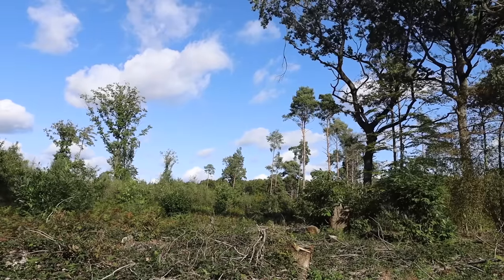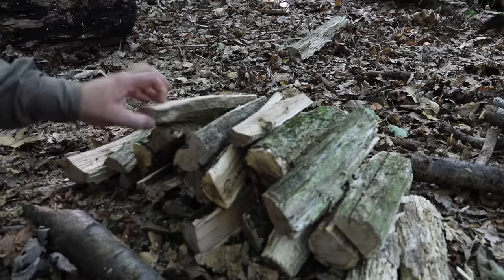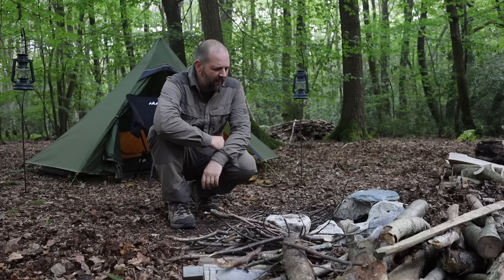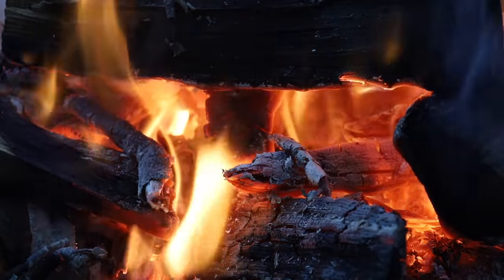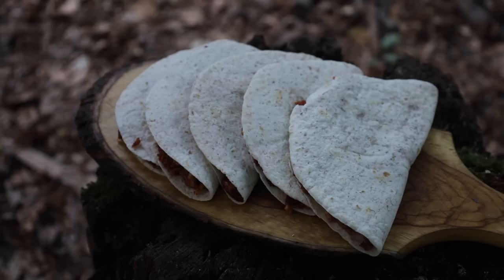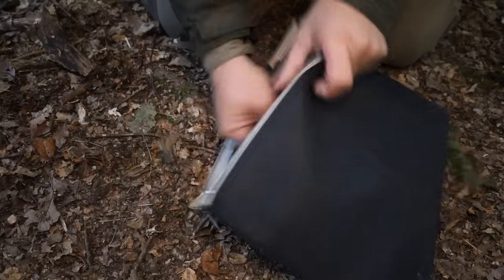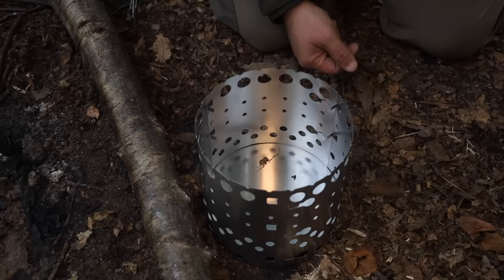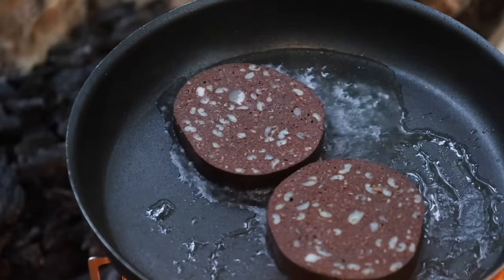Solo Tipi Tent Overnighter & Cooking on a Rock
A wild Camp in the woods in a Tent i've not used in years. building a campfire and cooking quesadillas on a rock.

This offer entitles you to 60% off your first box, and 25% off your next eight boxes when ordered in consecutive weeks during your first two months as a HelloFresh customer. One voucher per customer and household. Valid for UK residents only (including Jersey, Guernsey & Isle of Man), excluding Scottish Highlands and Islands.